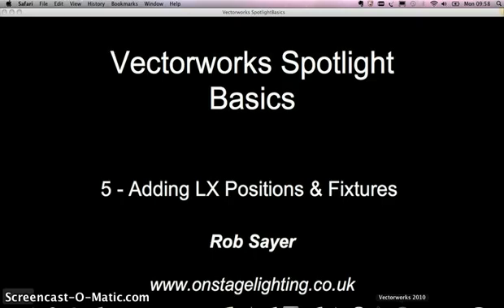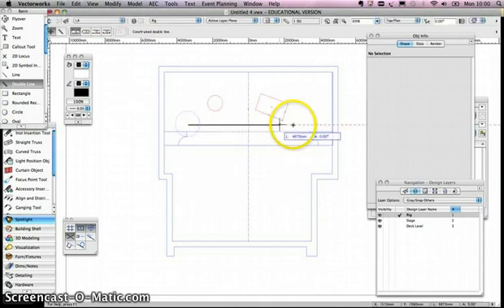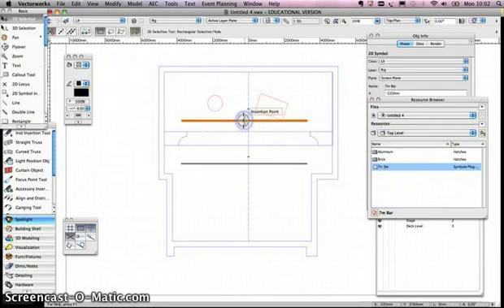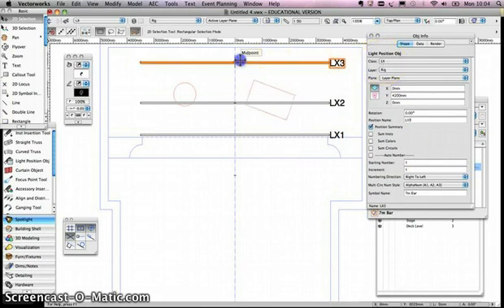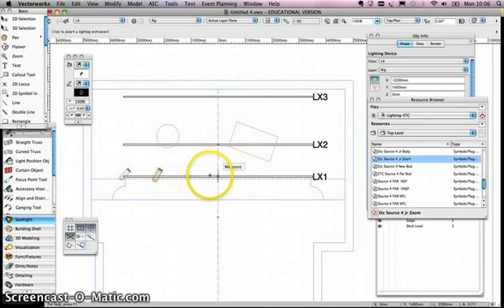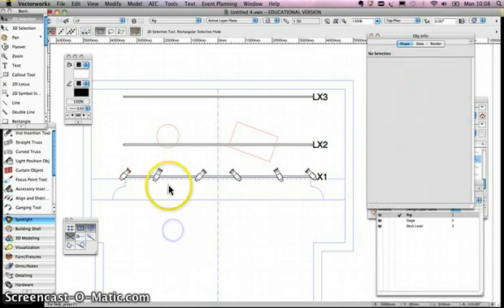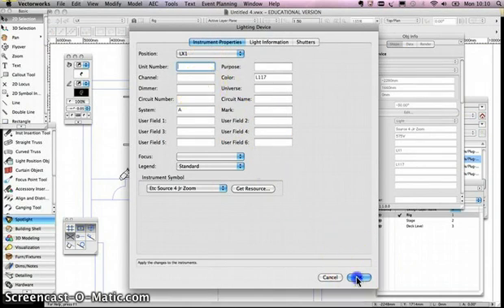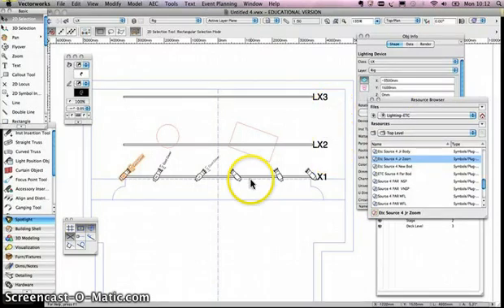Vectorworks Spotlight Tutorial 005 - Adding Stage Lighting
A series of basics tutorials on using Vectorworks Spotlight and drawing simple 2D stage lighting plans.

Part 5 of 6 covers adding lighting positions and lantern symbols to your drawing, including:

Switching Layers and Classes and changing the view options.
Drawing a 2D lighting bar using the Double Line tool
Creating a Symbol from the lighting bar drawing, to be used over again.
Inserting a Light Position object from the lighting bar symbol
Naming the Light Position
Adding stage lighting fixtures using the Vectorworks libraries
Duplicating lighting symbols using Mirror
Adding stage lighting data including gel colours, dimmer channel and purpose.
Marking up symbol data using Label Legend Manager
Using  Number Instruments to automatically add incremental fixture data